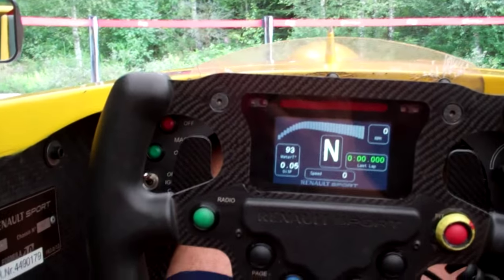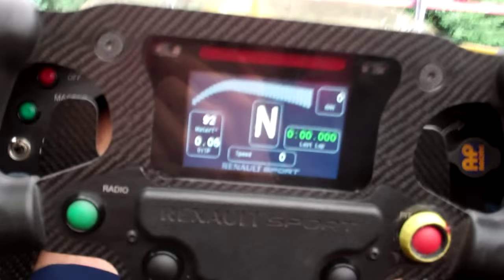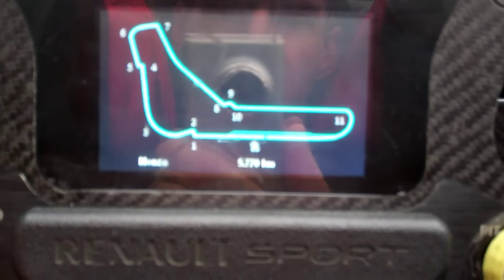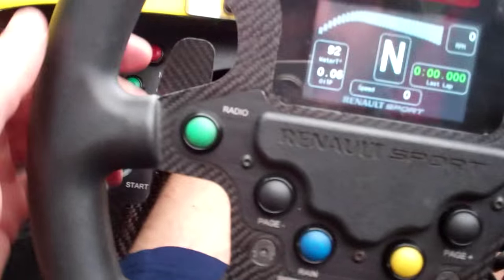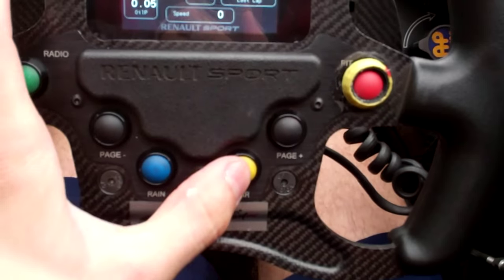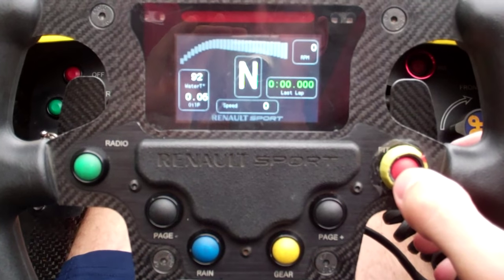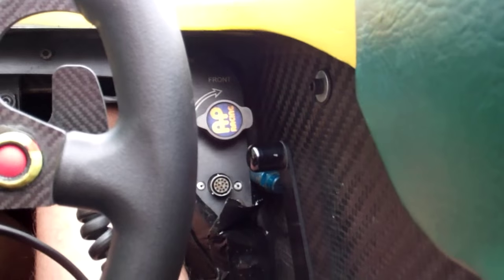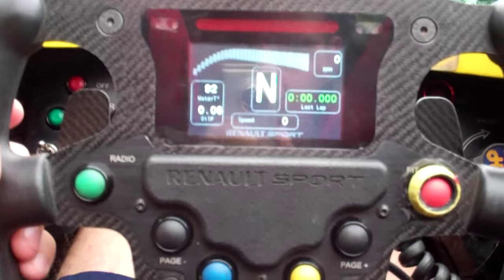Cockpit of a Formula Renault 2.0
David Richert gives an inside look at the cockpit of a Formula Renault 2.0 race car